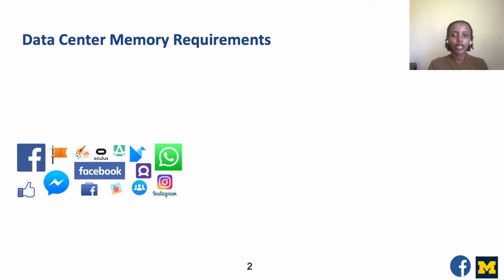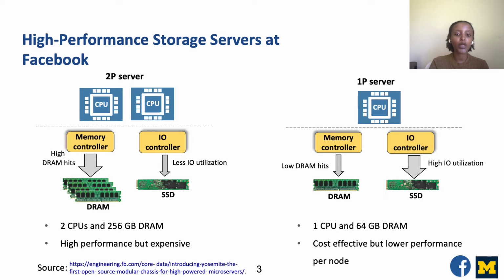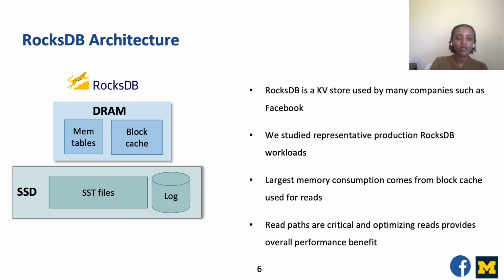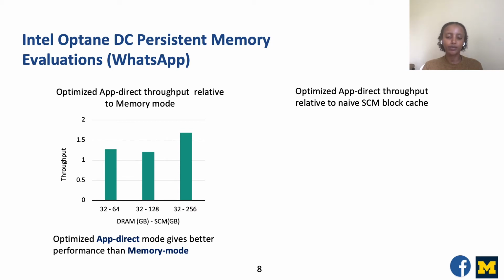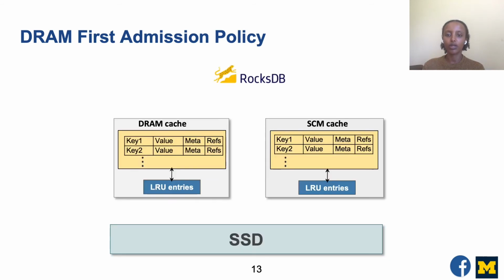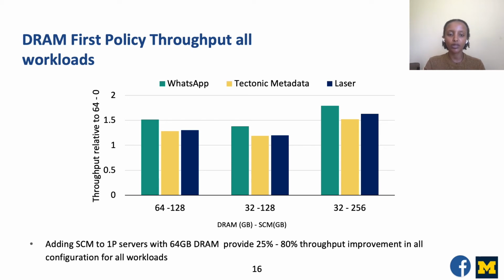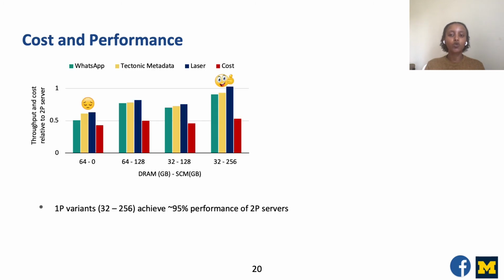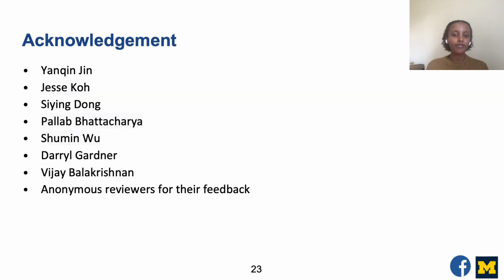USENIX ATC '21 - Improving Performance of Flash Based Key-Value Stores Using Storage Class Memory...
USENIX ATC '21 - Improving Performance of Flash Based Key-Value Stores Using Storage Class Memory as a Volatile Memory Extension

Hiwot Tadese Kassa, University of Michigan; Jason Akers, Mrinmoy Ghosh, and Zhichao Cao, Facebook Inc.; Vaibhav Gogte and Ronald Dreslinski, University of Michigan

High-performance flash-based key-value stores in data-centers utilize large amounts of DRAM to cache hot data.However, motivated by the high cost and power consumption of DRAM, server designs with lower DRAM per compute ratios are becoming popular. These low-cost servers enable scale-out services by reducing server workload densities. This results in improvements to overall service reliability, leading to a decrease in the total cost of ownership (TCO) for scalable workloads. Nevertheless, for key-value stores with large memory footprints these reduced DRAM servers degrade performance due to an increase in both IO utilization and data access latency. In this scenario a standard practice to improve performance for sharded databases is to reduce the number of shards per machine, which degrades the TCO benefits of reduced DRAM low-cost servers. In this work, we explore a practical solution to improve performance and reduce costs of key-value stores running on DRAM constrained servers by using Storage Class Memories (SCM).SCM in a DIMM form factor, although slower than DRAM, are sufficiently faster than flash when serving as a large ex-tension to DRAM.

In this paper, we use Intel®Optane™PMem 100 Series SCMs (DCPMM) in AppDirect mode to extend the available memory of RocksDB, one of the largest key-value stores at Facebook. We first designed hybrid cache in RocksDB to harness both DRAM and SCM hierarchically.We then characterized the performance of the hybrid cache for 3 of the largest RocksDB use cases at Facebook (WhatsApp, Tectonic Metadata, and Laser). Our results demonstrate that we can achieve up to 80% improvement in throughput and 20% improvement in P95 latency over the existing small DRAM single-socket platform, while maintaining a 43-48% cost improvement over the large DRAM dual socket platform. To the best of our knowledge, this is the first study of the DCPMM platform in a commercial data center.